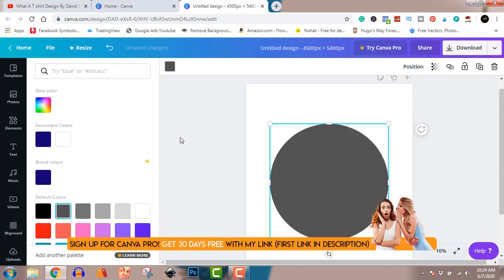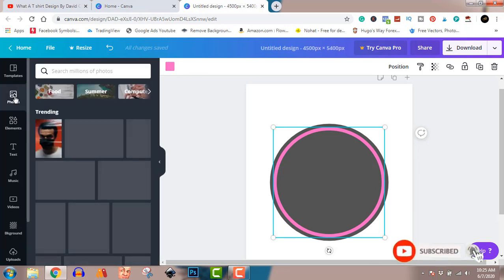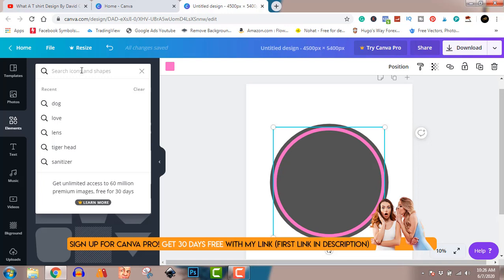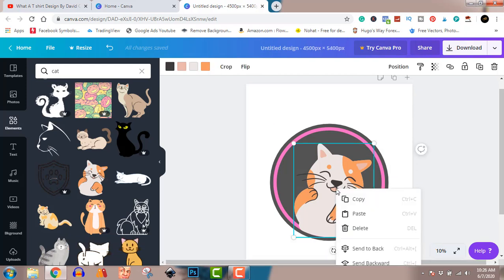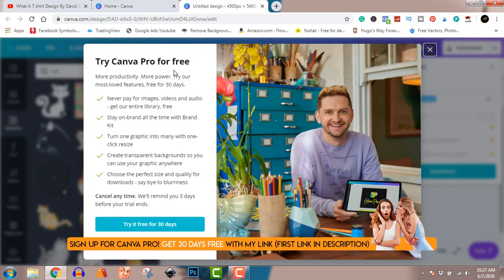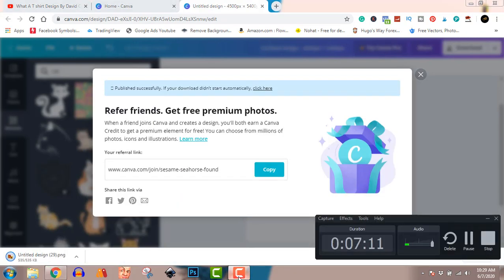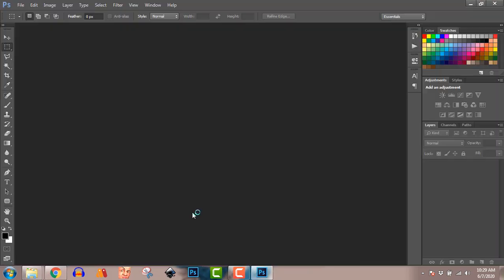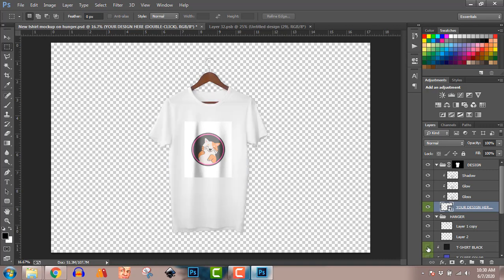Canva T Shirt Design MAKE MONEY From Redbubble In 2020 [Cat Merch]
Canva t shirt design | DESIGNS THAT SELL On Teespring & Redbubble [Passive Income 2020] [Cat Merch Design]

Canva T Shirt Design | Make MONEY From Redbubble In 2020